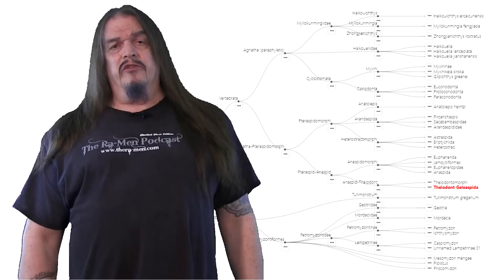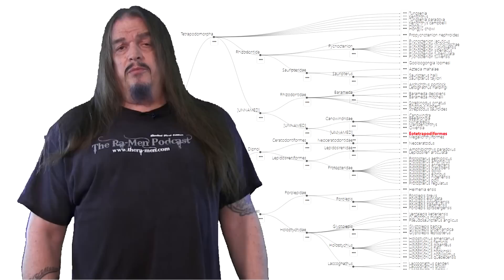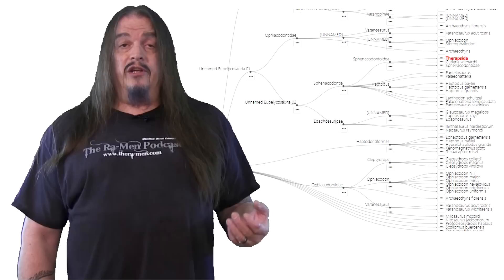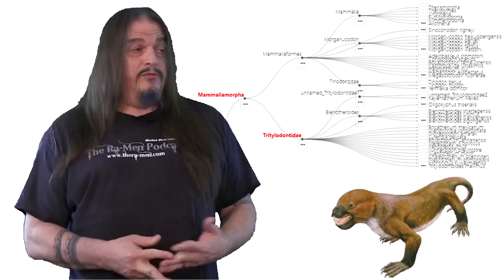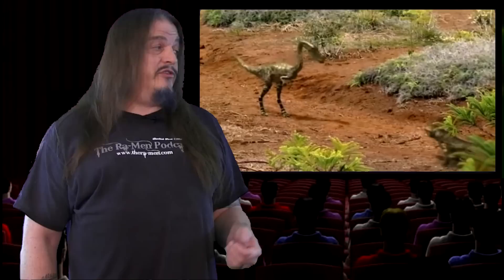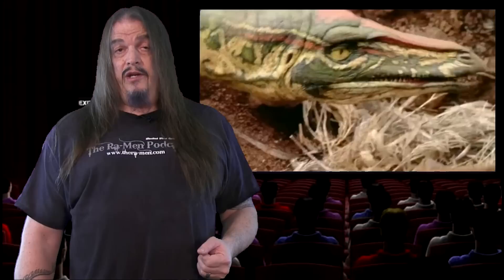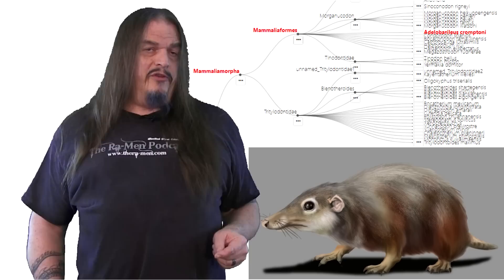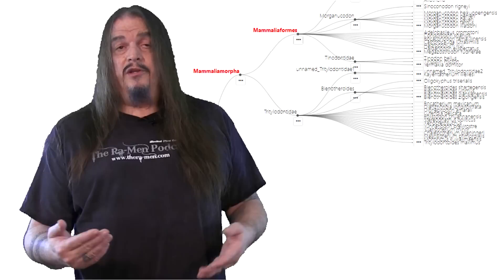Systematic Classification of Life - ep23 Mammaliformes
My wife, Lilandra asked me to do this series, based on our first interaction--back when she was a creationist. I often say that phylogenetic taxonomy is the strongest argument for evolution. After we talked about a couple dozen clades, she was convinced, and suggested I do something similar for the public.